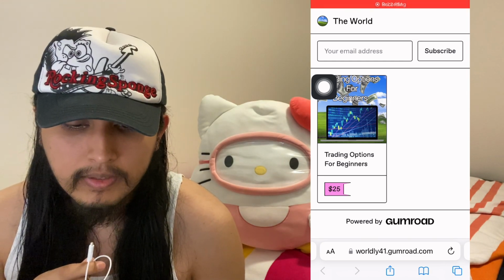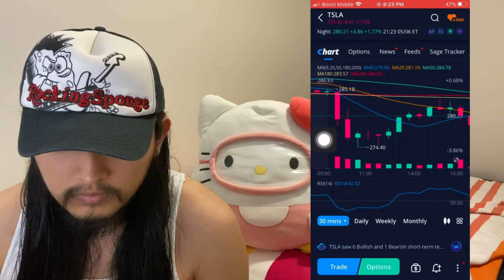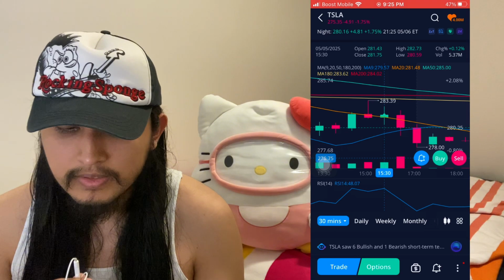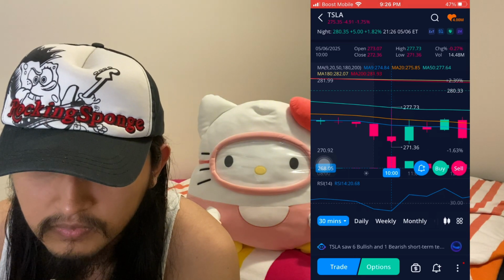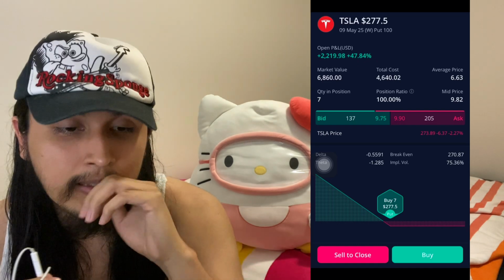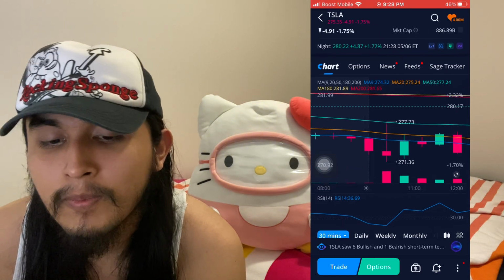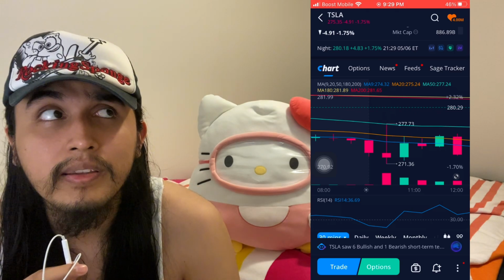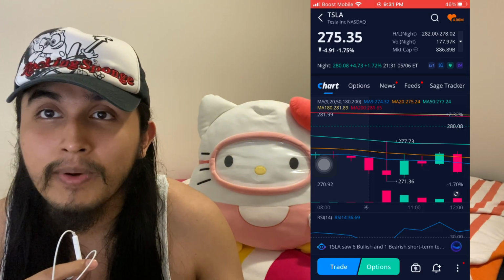I made $2,219 trading stock options!